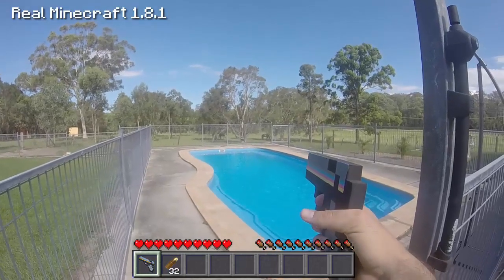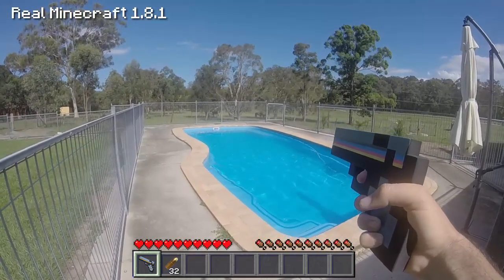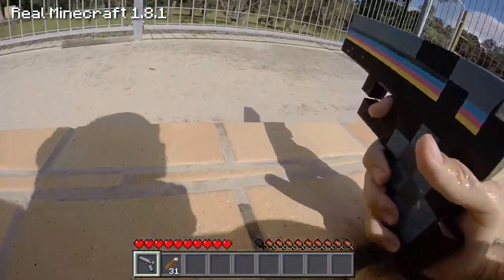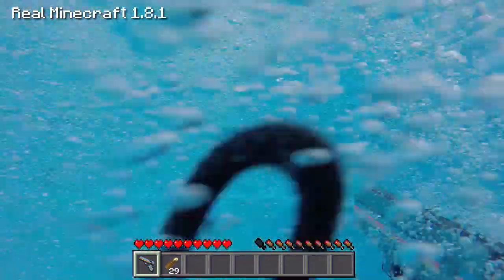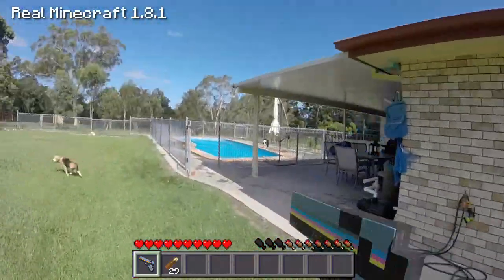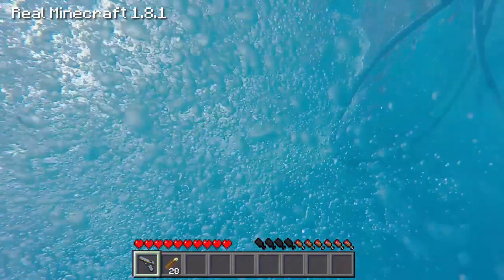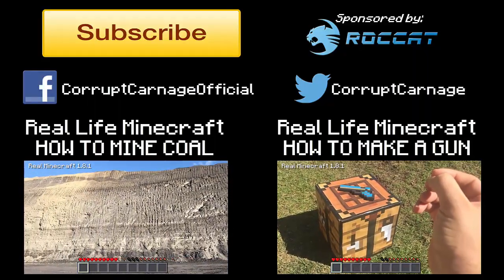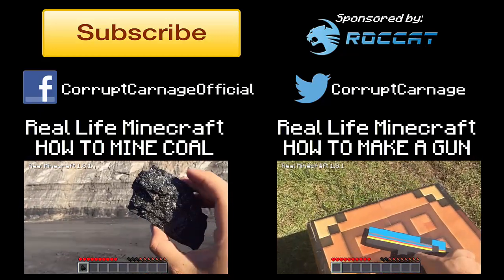Real Life Minecraft - POOL TRICK SHOTS (Black Ops 3)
I do some trick shots into the pool in the reallifeminecraft!! LEAVE A LIKE :D:D

Real Life Minecraft - POOL TRICK SHOTS (Black Ops 3 - Call of duty)